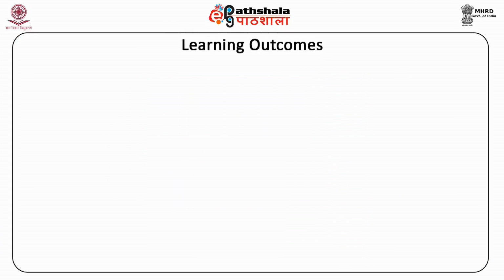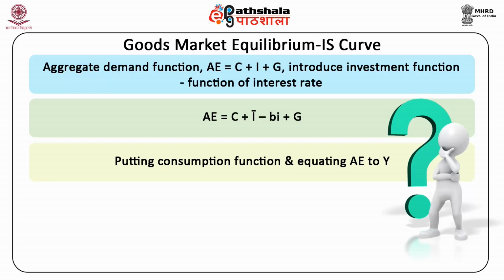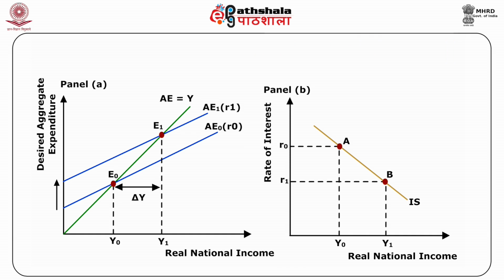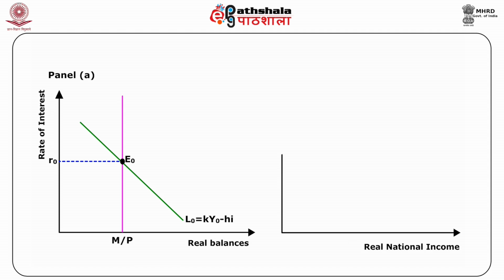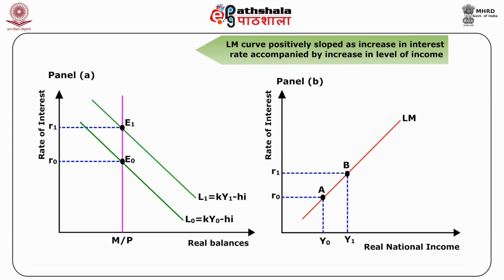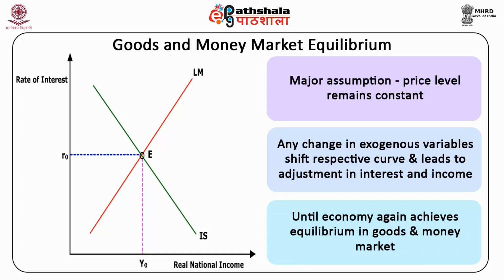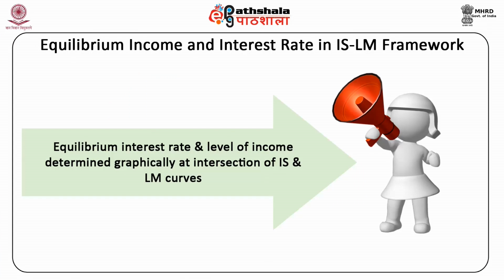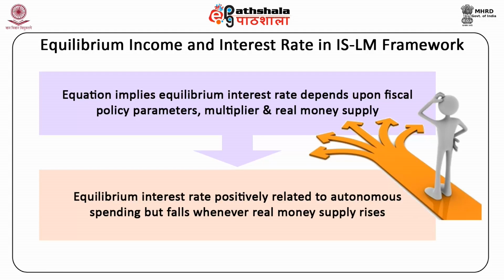Traditional theory of cost (COM)